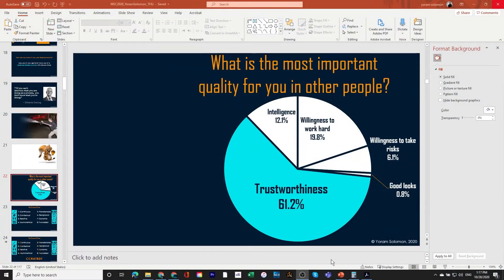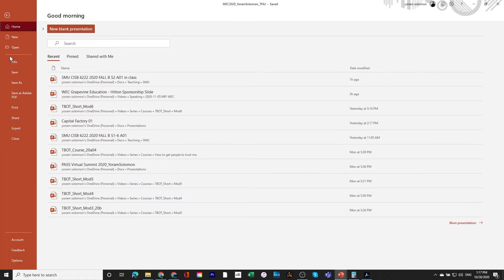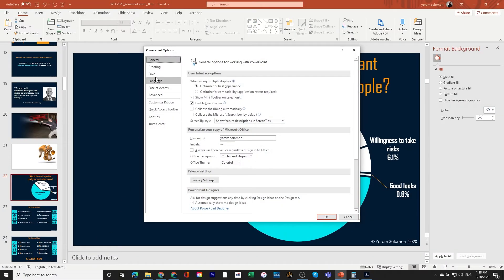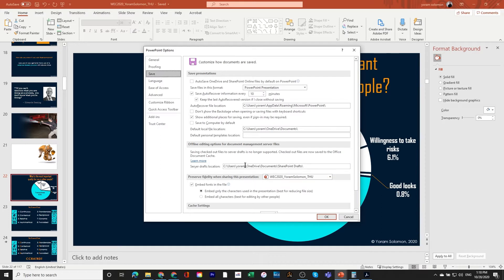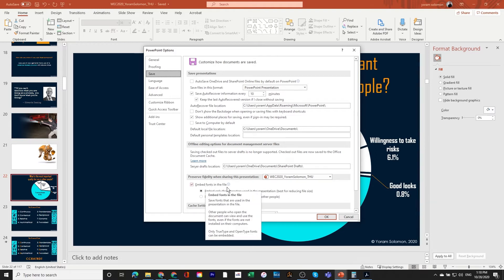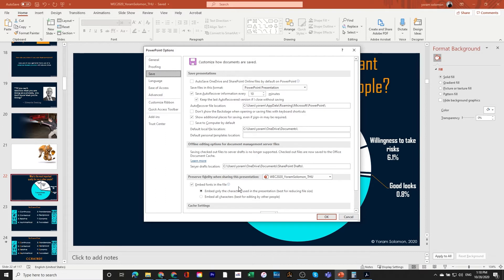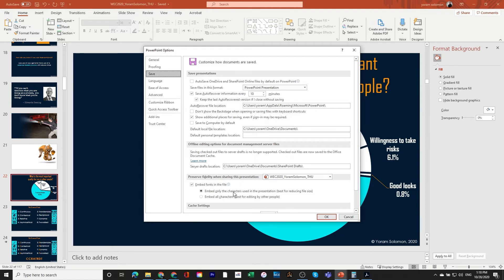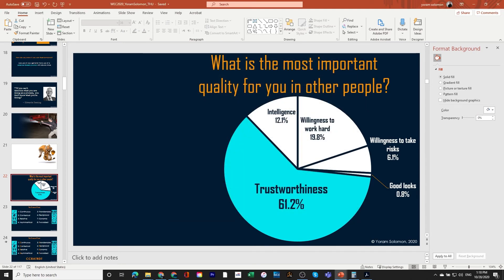Solving PowerPoint Formatting issues with the venue computer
Often you are asked to bring your PowerPoint presentation on a USB flash drive or mail/upload it, because you must use the venue computer and not yours. The meeting organizer is trying to avoid compatibility issues between your laptop and the venue projector/screen/A/V system, etc.

But what happens? The formatting of your presentation looks different on the venue's computer.

Here is one of the main reasons why, and how to fix it.